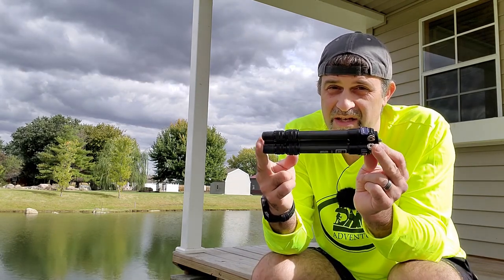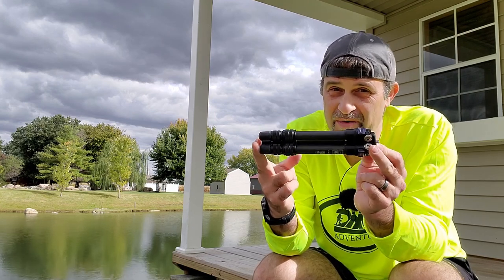Tripods For The Trail: Size/Stability/Weight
Do YOU use a Tripod on trail?  I have found them to be pretty useful and wouldn't go out without one!  But which one is right for you? Factoring in compactability, weight, and sturdiness I've come down to 3 tripods that get the job done for me on trail depending on the circumstances and terrain!